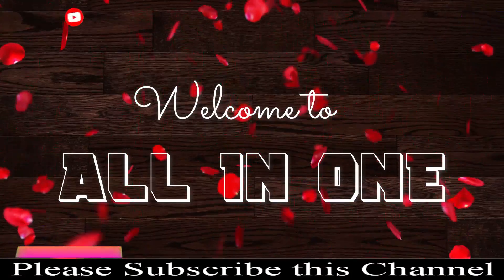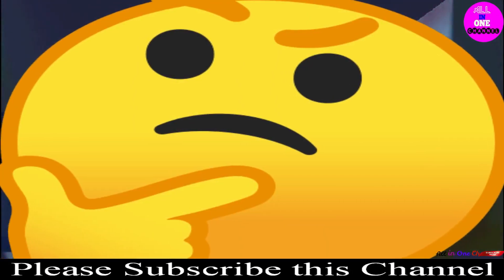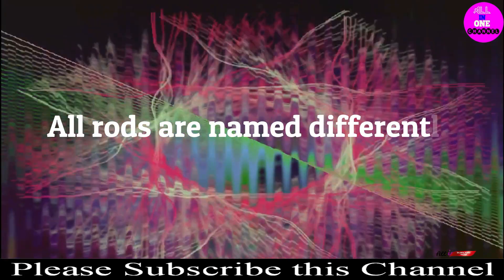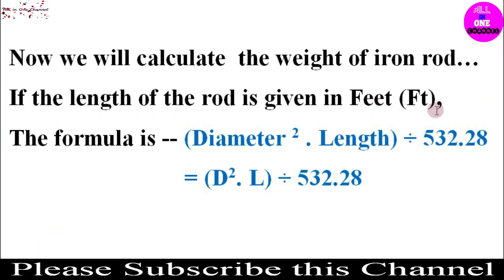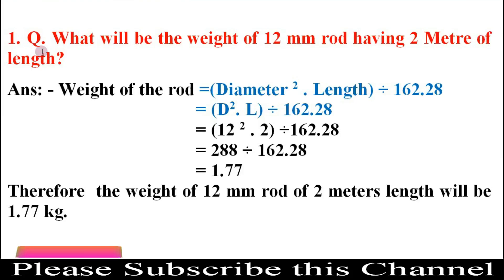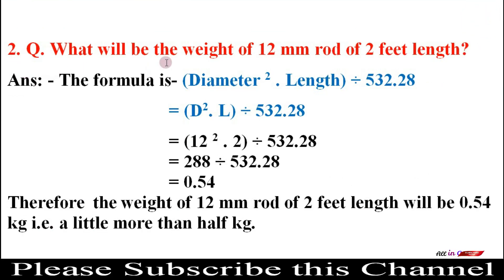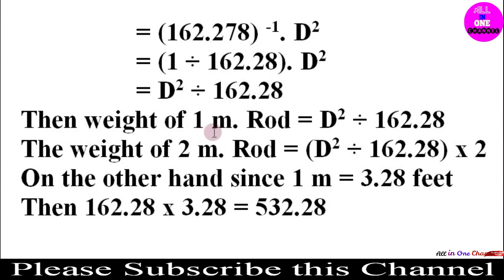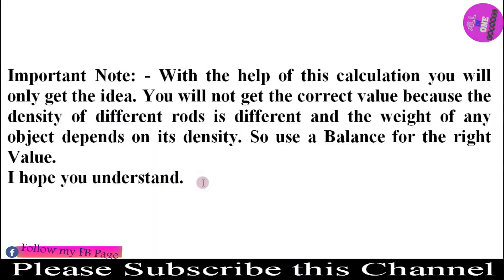Weight Calculation of ROD ... How to calculate the weight of ROD of 1 ft or 1 metre.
real iq test
iq test questions
TET
iq test mensa
best iq test
CTET
iq test for kids
SSC
iq test scores
Current Gk
iq test wiki
Current gk
the original iq test
ধাঁধা প্রশ্ন ও উত্তর সহ
UPSC
ধাঁধা প্রশ্ন ও উত্তর photo
সাধারণ জ্ঞান
ধাঁধা প্রশ্ন ও উত্তর ছবি
bank
কঠিন ধাঁধা প্রশ্ন ও উত্তর
exam
ধাঁধা প্রশ্ন ও উত্তর download
GK  জি কে
ধাঁধা প্রশ্ন ও উত্তর pdf
Current Affair
বাংলা ধাঁধা প্রশ্ন ও উত্তর
General Knowledge
অংকের ধাঁধা প্রশ্ন ও উত্তর
assam tet
টেট
নেট
গেট
net
gate
wbcs
rail
psc
misc
group d
Current G K
Current g k
বিভিন্ন পরীক্ষার প্রশ্ন ও উত্তর
Exam GK
সাধারণ জ্ঞান 2019
সাধারণ জ্ঞান 2018
শিশুদের সাধারণ জ্ঞান
সাধারণ জ্ঞান বাংলাদেশ ২০১৯
সাধারণ জ্ঞান ২০১৮ mcq
সাধারণ জ্ঞান ২০১৯
ছোটদের সাধারণ জ্ঞান
সাধারণ জ্ঞান প্রশ্ন এবং উত্তর ২০১৯
current affairs in india
current affairs pdf
current affairs in india 2019
current affairs 2019 in english
current affairs 2019 pdf
current affairs in hindi
latest current affairs 2019
jagran  current affairs
measurement units
measurement of length
types of measurement
measurement journal
measurements chart
measurements conversion
measurement in education
what is measurement in physics
কম্পিউটারে হিসাব নিকাশ
হিসাব নিকাশ বাংলা সফটওয়্যার ফ্রি ডাউনলোড
হিসাব নিকাশ সফটওয়্যার ফ্রি ডাউনলোড
ব্যবসার হিসাব নিকাশ
সমিতির হিসাব নিকাশ
এনজিও হিসাব নিকাশ
সমিতির হিসাব সফটওয়ার
প্রতিদিনের হিসাব
কাঠের হিসাবের বই pdf
কাঠের হিসাব কিভাবে করব
কাঠের মাপ ও হিসাব
কাঠের হিসাব pdf
কাঠের কেবি
দরজার কাঠের হিসাব
তক্তা কাঠের হিসাব
গাছ মাপার সূত্র
english language family
english grammar
english speaking
english video
english movies list
romance english movies
action english movies
english movies 2019
new english movies 2018
english movies 2017 download
comedy english movies
latest english movies
এক কুয়া মাটির হিসাব
মাটি ভরাট হিসাব
মাটির হাজার হিসাব
মাটি মাপার সূত্র
মটি কাটার কুয়ার হিসাব
পুকুর ভরাটে মাটির হিসাব
মাটিকাটার হিসাব
মাটি ভরাট হিসাব
মাটির হাজার হিসাব
মাটি ভরাটের হিসাব
মাটি কাটার কাজ
মাটি কাটার কুয়ার হিসাব
মাটি মাপার নিয়ম
মাটিকাটার হিসাব
ফুটের হিসাব
how to earn money online with google
best online income
online earn money by typing
how to earn money online without paying anything
online jobs
how to make money online for beginners
how to earn money online quora
how to earn money online in india without investment
অনলাইনে আয় ২০১৯
অনলাইনে আয় বিকাশে পেমেন্ট ২০১৮
অনলাইনে আয় করার নিশ্চিত উপায় 2018
মোবাইলে অনলাইনে আয় ২০১৮
অনলাইনে আয় বিকাশে পেমেন্ট 2018
অনলাইনে আয় বিকাশে পেমেন্ট 2019
মোবাইলে অনলাইনে আয় ২০১৯
অনলাইনে আয় করার নিশ্চিত উপায় 2019
wood craft art
wood craft supplies
wood craft design
woodcraft patterns
simple wood craft ideas
wood craft ideas for beginners
wood craft signs
wood carving
types of design
design definition in art
graphic design
design flower
designs for drawing
fashion design
design for project
interior design
সোনার দাম
সোনার ক্যারেট হিসাব
সাড়ে সাত তোলা স্বর্ণ কত ভরি
সোনা মাপার যন্ত্র
10 গ্রাম সোনার দাম কত
সোনার রতি হিসাব
রুপার হিসাব
সোনার ওজন হিসাব
এক ভরি স্বর্ণের দাম
সোনার ভরি হিসাব
বাংলাদেশ জুয়েলার্স সমিতি ওয়েবসাইট
সোনার দাম
রডের হিসাব
roder hisab
calculation of rod
রডের ওজন
rod weight calculator
rod calculation
steel rod weight calculator
weight of rod calculator
weight calculation for rod
solid rod weight calculator
calculate weight of rod
calculate rod weight
steel rod calculator
পিলার রডের হিসাব
রডের দাম
বীমের রডের হিসাব
রডের ওজন বের করার নিয়ম
ঢালাইয়ের হিসাব
ফাউন্ডেশন ছাড়া 12০০ বর্গ ফিটের ছাদ ঢালাই বাড়ি করতে খরচ কত হবে
কলামের এস্টিমেট
বাড়ি তৈরির খরচের হিসাব
What is the formula of weight calculation?
How do you calculate kg of steel?
What is weight of 12mm steel rod?
What is 162 in steel weight calculation?
What is the formula of work?
What is the formula of steel weight?
How do you calculate your plate weight in kg?
How do you calculate pipe weight in kg?
How do you calculate volume of steel?
How do you calculate the weight of 12mm steel?
What is the length of 12mm steel rod?
What is the full length of 12mm rod?
How do you calculate TMT weight?
How do you calculate Saria's weight?
How many kg is 162?
What is the SI unit of work?
How do I calculate power?
What is the formula of distance?